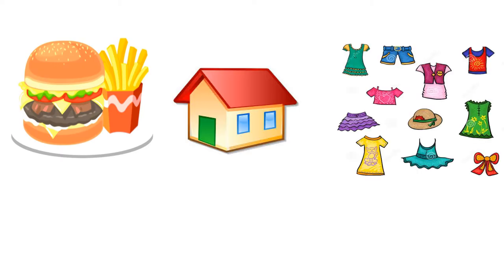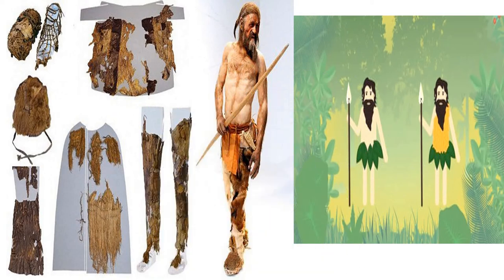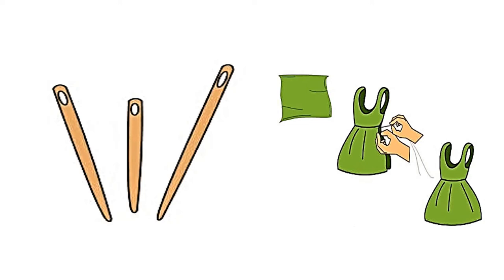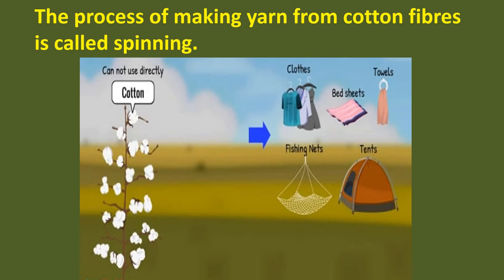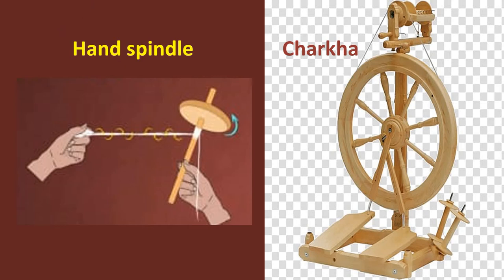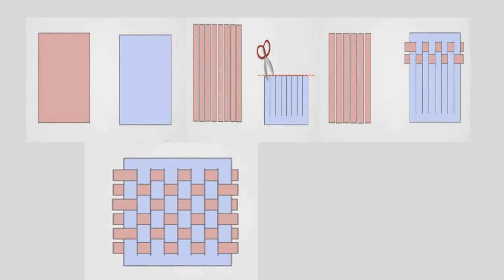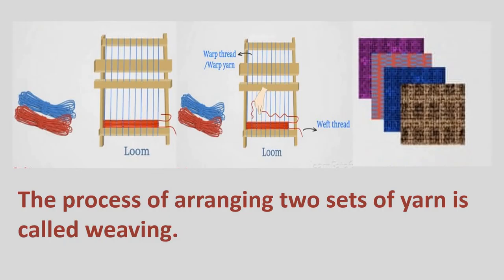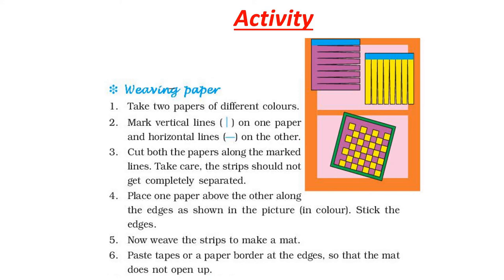Evs I A beautiful Clothes I Lecture-2 I video-30 I Class-3